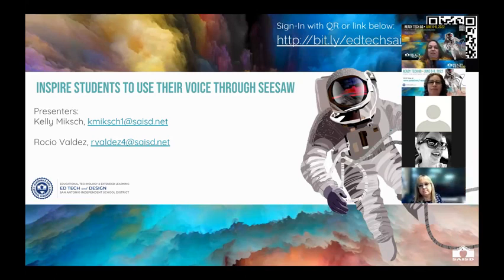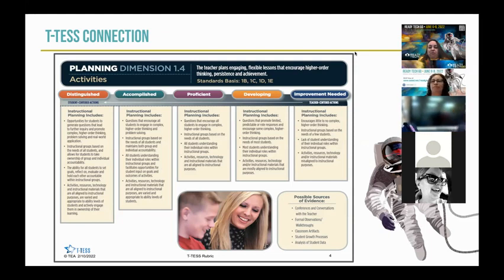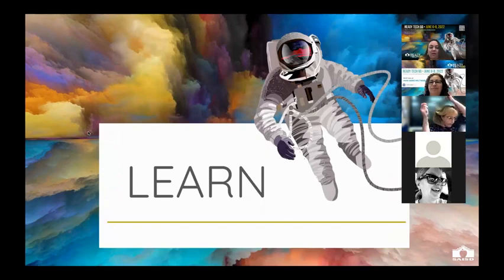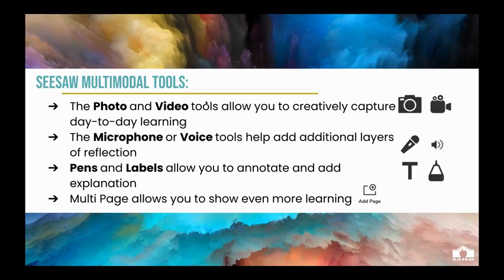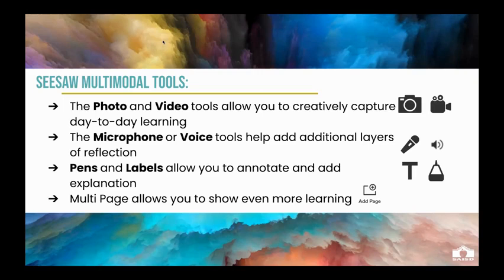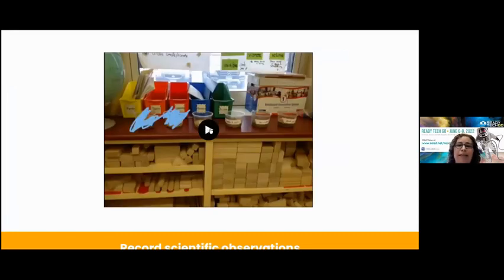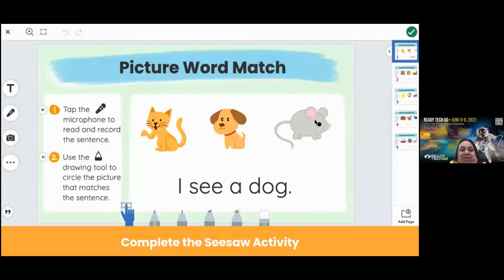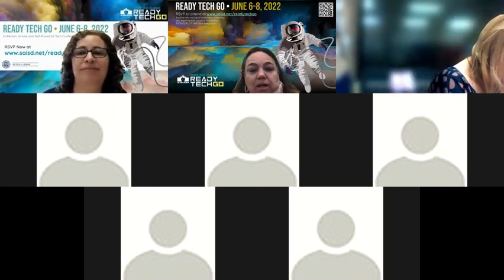Inspire Student Voice with Seesaw